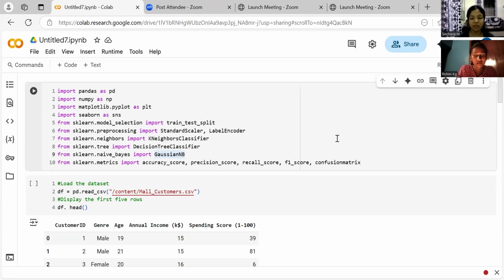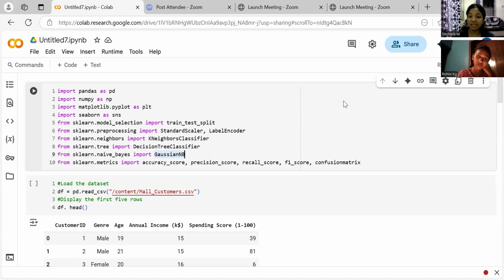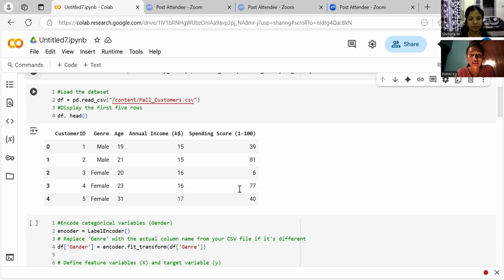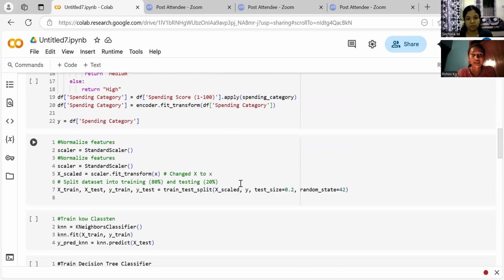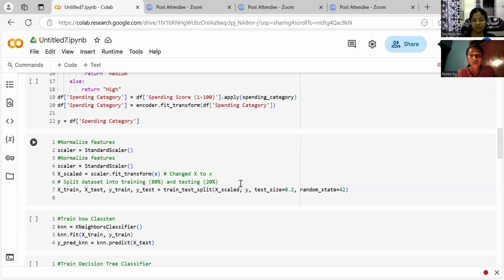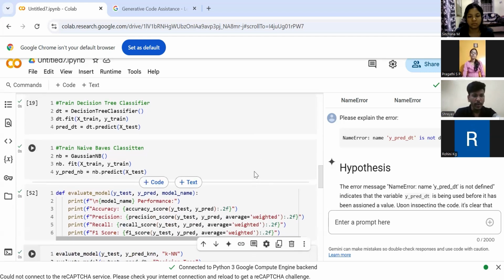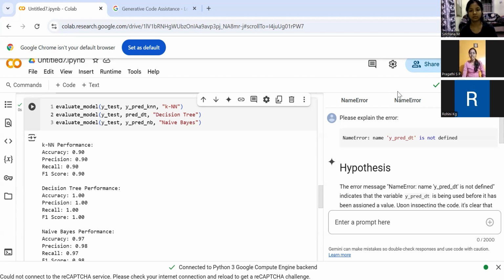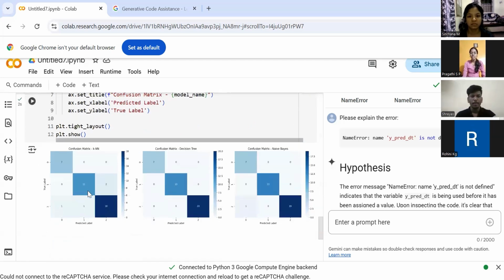k-NN, Naive Bayes and DecisionTree for Predicting spending category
Unlock the Power of Machine Learning to Predict Spending Categories!

In this video, we explore how three popular classification algorithms—k-Nearest Neighbors (k-NN), Naive Bayes, and Decision Trees—can be applied to predict spending categories based on user behavior and transaction data.

What you’ll learn:
 • How each algorithm works at a high level
 • How to preprocess and prepare data for classification
 • Performance comparison and evaluation metrics
 • Real-world use cases for spending prediction in fintech and personal finance apps

Whether you’re a student, data science enthusiast, or someone curious about how AI can analyze financial habits, this presentation will give you a solid understanding of how machine learning models can categorize spending intelligently.